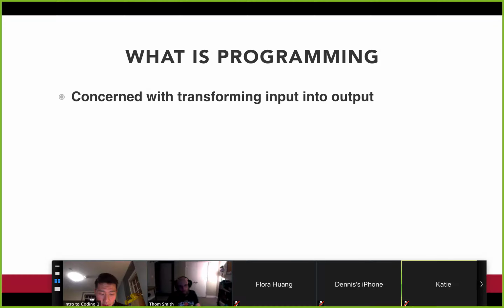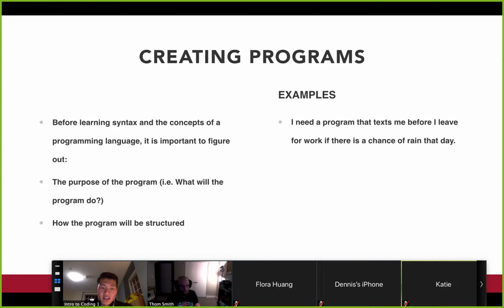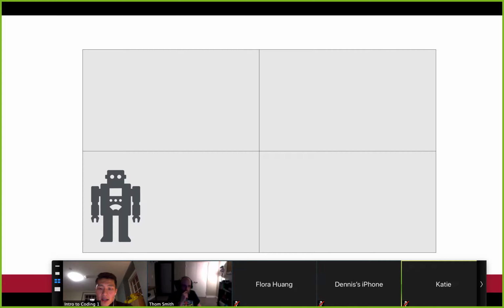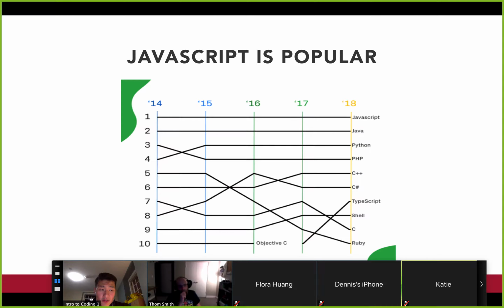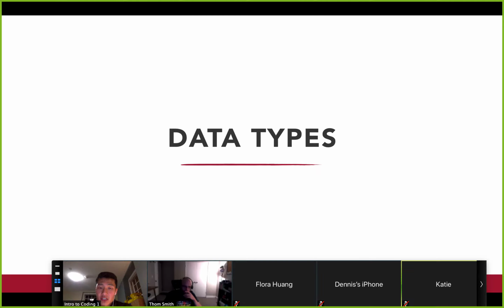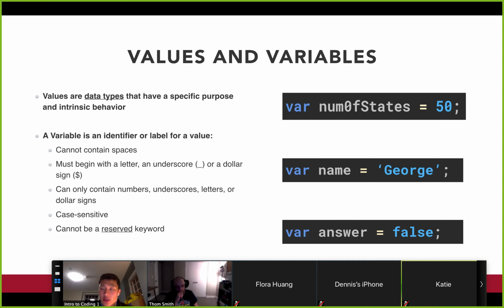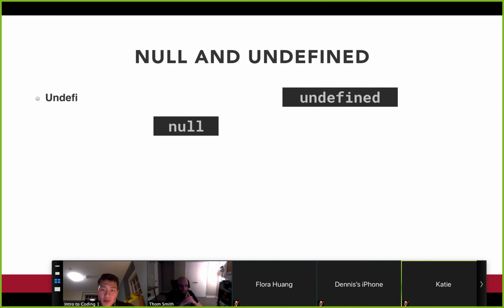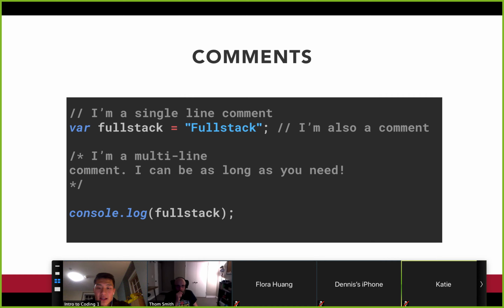1910 ITC CPU 3 JS 1